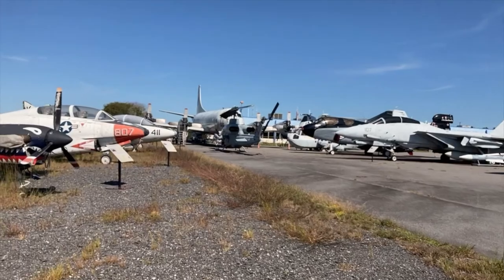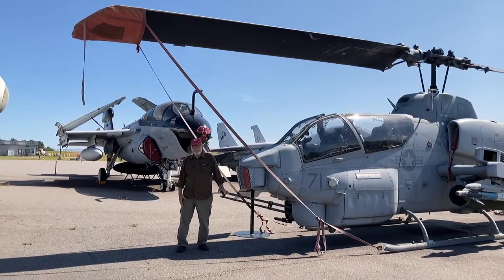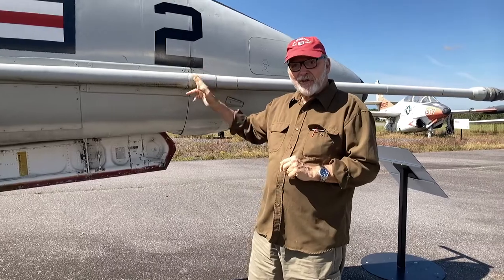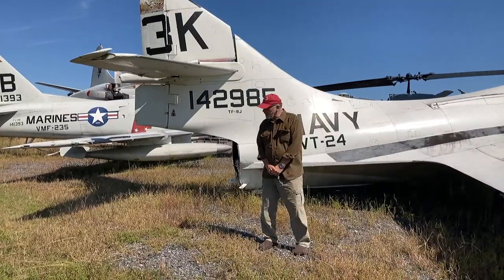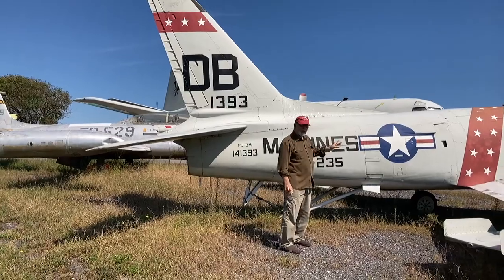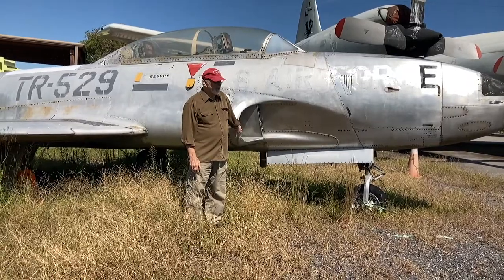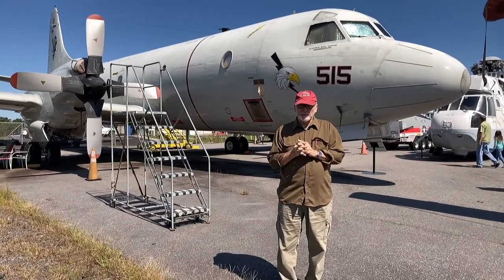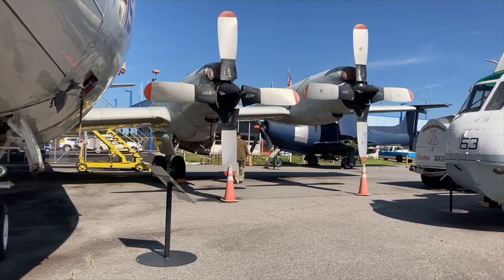The Hickory Aviation Museum Home of the Stingaree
A few miles from Charlotte, NC, in the foothills of the Blue Ridge mountains lies the town of Hickory. And there is a jewel of an aircraft museum at the Hickory Regional Airport.

The Hickory Aviation Museum contains a small but interesting collection of aircraft. All aircraft with two notable exception are jet powered.  One of the most interesting is a true one-of-a-kind aircraft. A hybrid airplane. Yes, such an aircraft exists at the Hickory Aviation Museum.

The aircraft is the Curtiss XF15C-1.  The aircraft is powered by a Pratt & Whitney R-2800 double Wasp 18 cylinder radial piston  engine. And a (1) Allis Chalmers J36  Centrifugal flow Turbojet engine. Two dissimilar engines in a common fuelage. Only three of these aircraft were built and this is the sole survivor. This aircraft was to bridge the gap between prop driven aircraft and put jet aircraft. But the rapid development of the jet engine eliminated the need for such an aircraft.

There are over sixteen other aircraft ranging from the T-33 “Shooting Star’ to the “F-14 “Tomcat”. The indoor  displays aren’t accessible due to COVID-19 restrictions

Video shot with an iPhone SE
Edited with Final Cut Pro X

New drawings on Instagram at @ttexastony